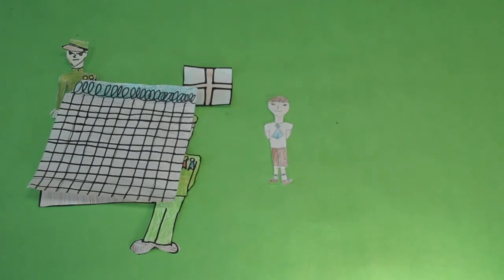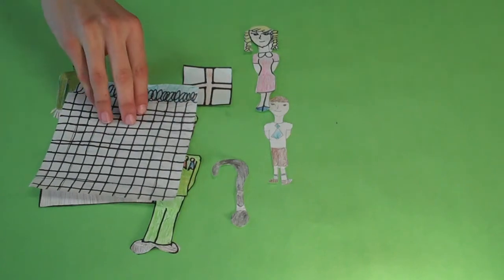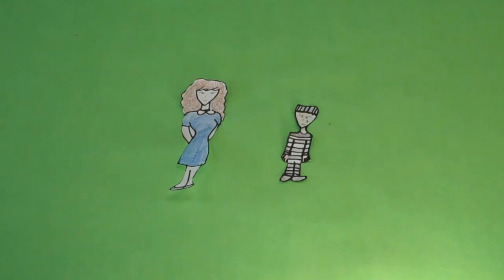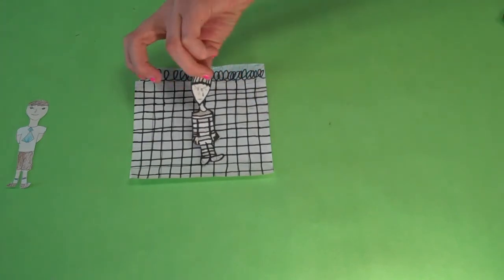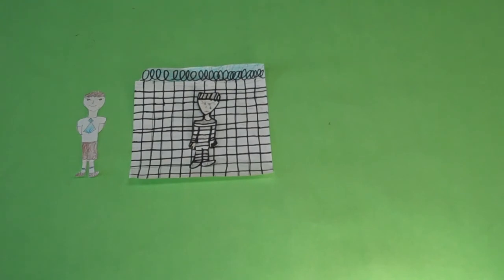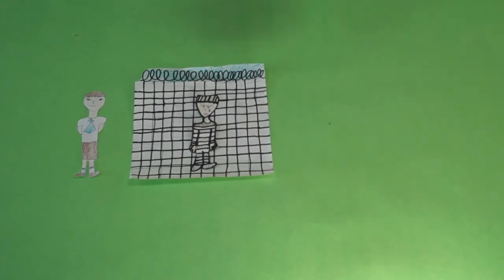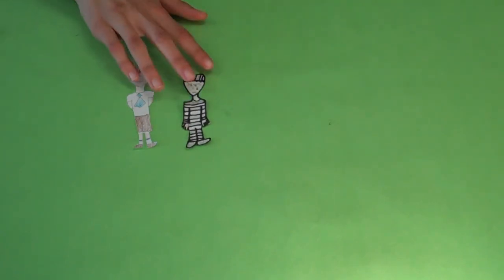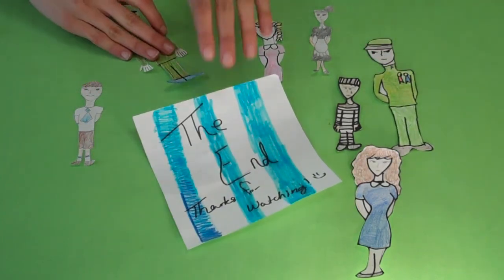Common Craft-style Book Trailer - The Boy in the Striped Pajamas (by Skylar, Cassidy & Nika)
Common Craft-style Book Trailer - permissions granted by Common Craft for our Grade 8 class to create book trailers in 'Common Craft style'.